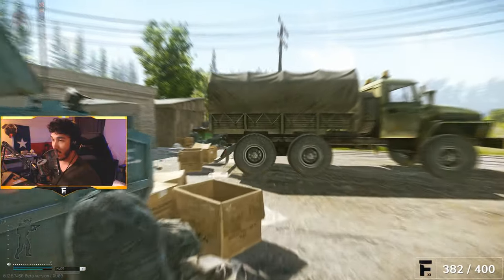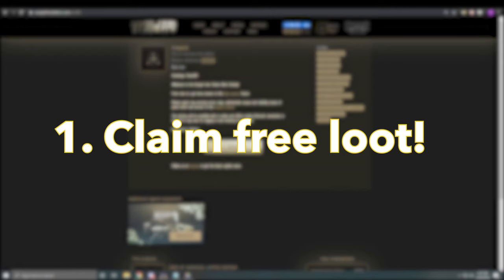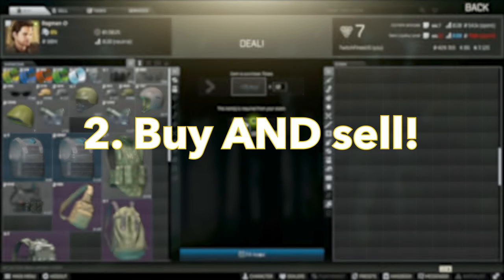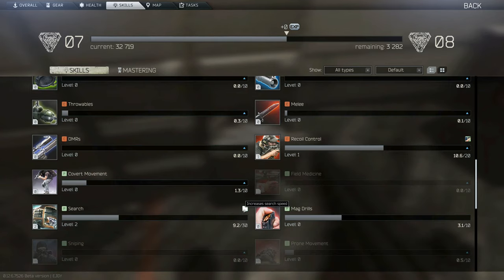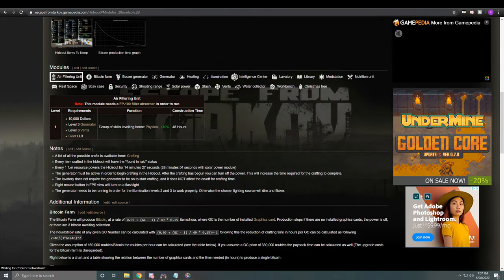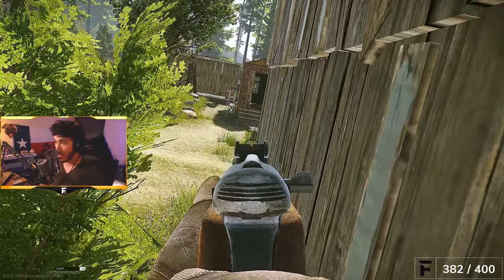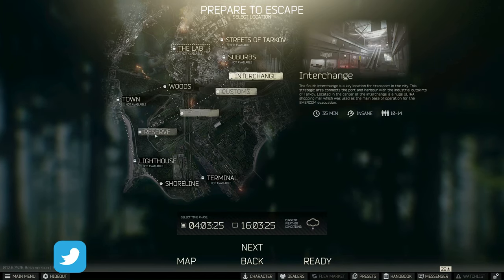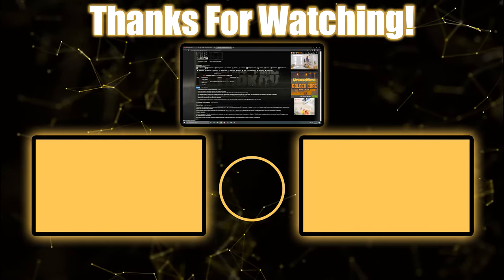Don't Forget These 6 Things In Escape From Tarkov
Welcome back to level 1! Here's a quick video reminding you of some important things that will save you a lot of trouble down the road!

My gaming rig:
GPU: GTX 1080
CPU: I7 7700K @ 4.20GHZ
CPU Cooler: Freezer Pro 7
Motherboard: Z270 Extreme 4
RAM: Patriot Viper LED 16GB (2 x 8GB) DDR4 3200MHz DRAM

My streaming rig:
GPU: RTX 2060
CPU: AMD 1950X Threadripper
CPU Cooler: Cooler Master Wraith Ripper TR4 CPU Cooling System
Motherboard: ASRock X399 Taichi
RAM: Patriot Viper 32GB (4 x 8GB) DDR4 3200MHz DRAM